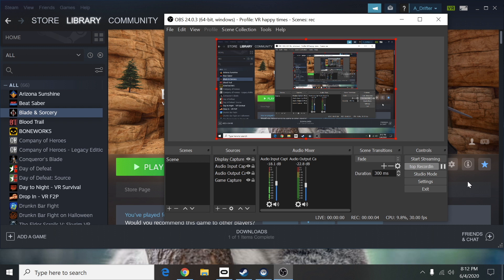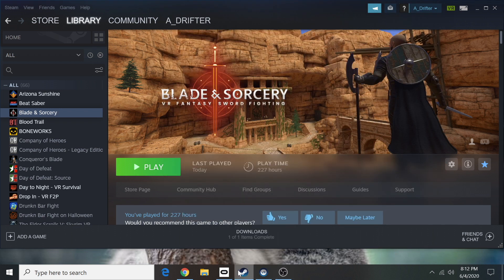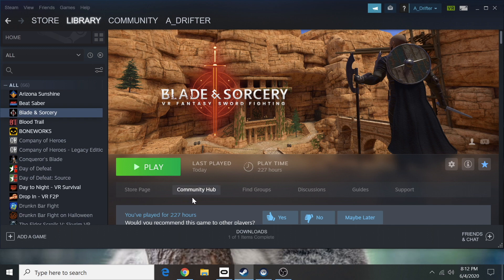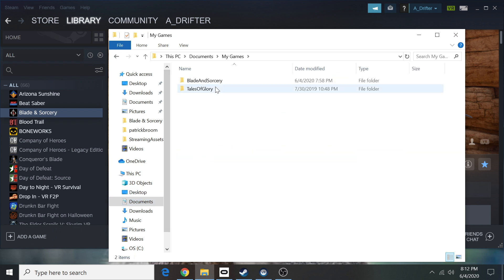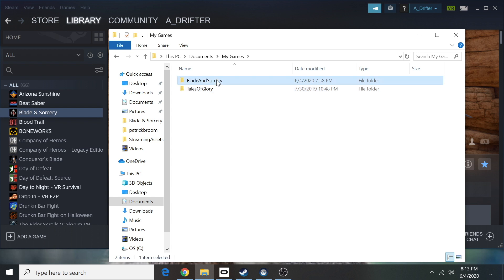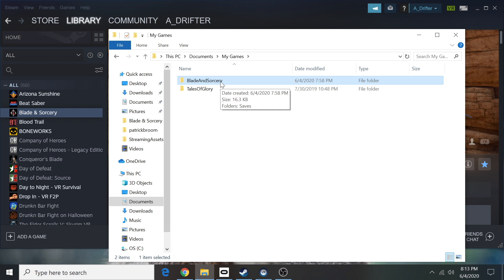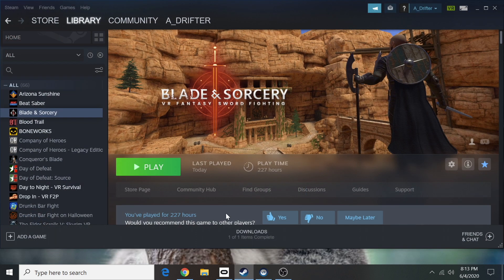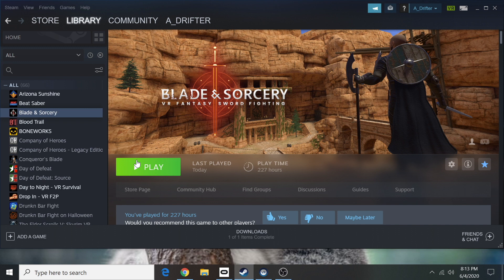How to fix the Lag U8 UPDATE Blades and Sorcery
Here is a quick update guide to help fix SOME of the lag issues we are having with U8.